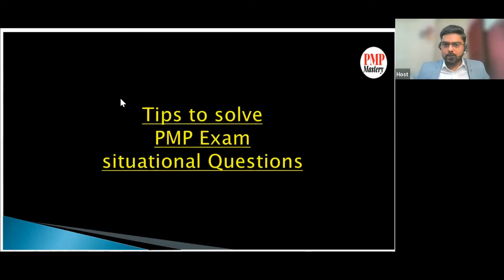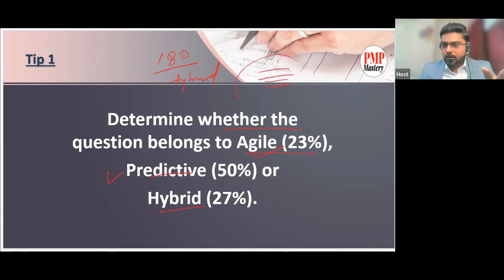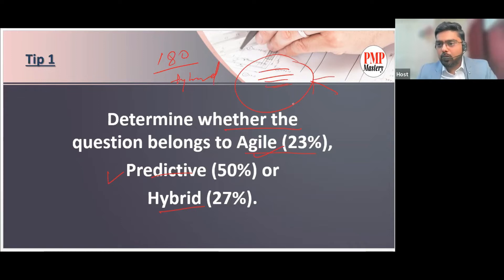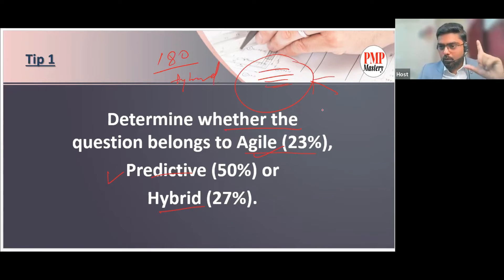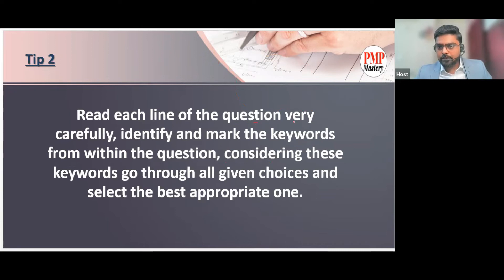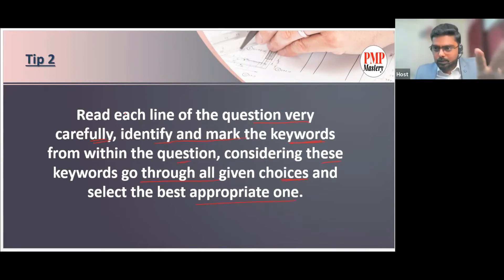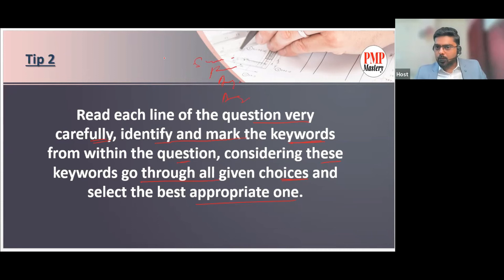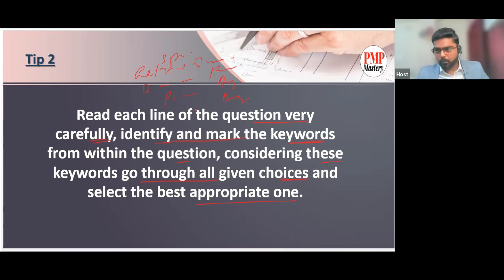How to solve PMP scenario Questions I Questions based on new Exam 2022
Know powerful tips to solve any situational questions.
In the PMP Exam 75-85% of questions would be situational based which can be solved easily by paying attention to certain keywords, tricks and having clarity on the respective topics the question is about.
In this video, I have shared the approach/strategies to solve such questions which would surely be helpful for anyone preparing for the PMP exam.

for more join our upcoming webinar